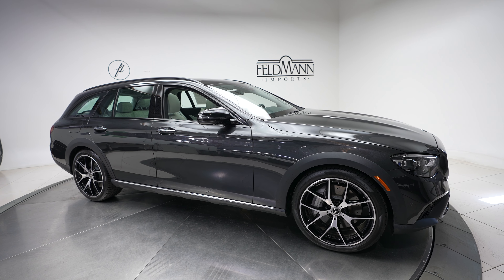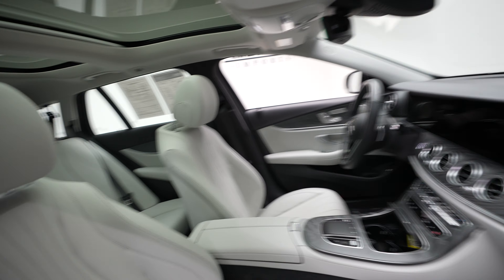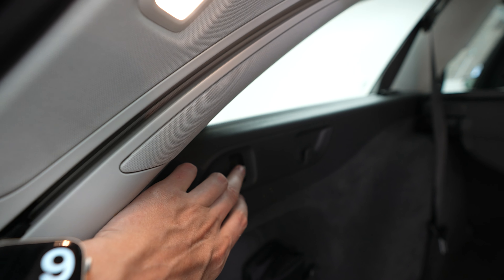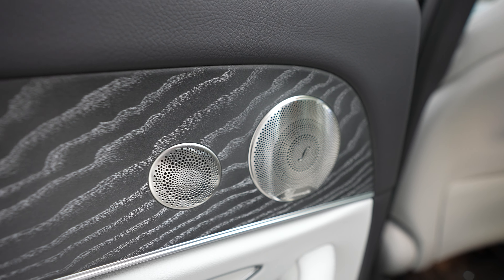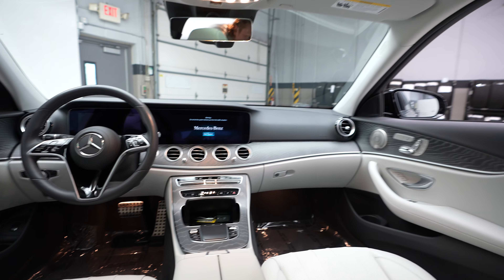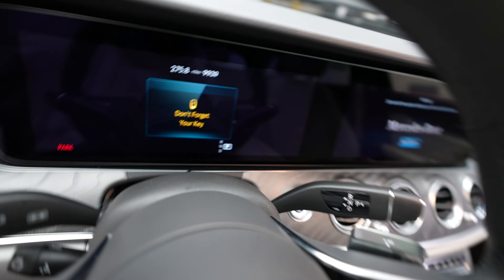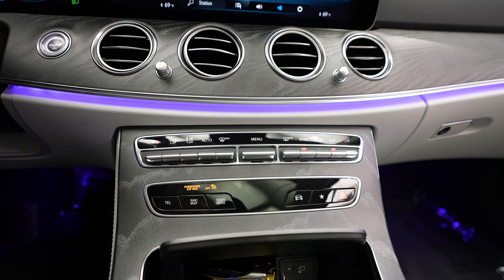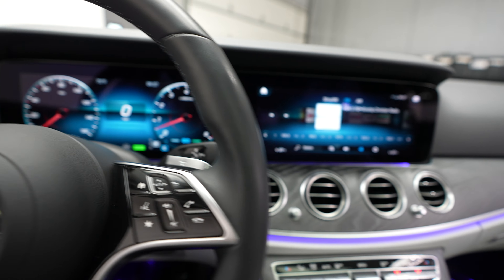2021 Mercedes-Benz E 450 4MATIC® - For Sale B2667A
A vehicle walkaround review of the 2021 Mercedes-Benz E 450 4MATIC® now available for sale at Feldmann Imports in Bloomington, Minnesota. For more information including pricing and availability, please visit us